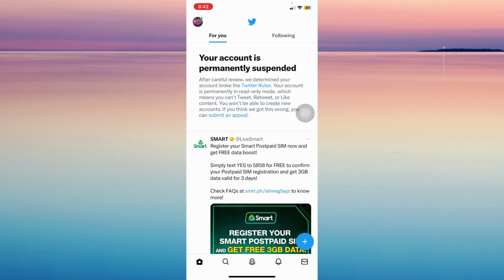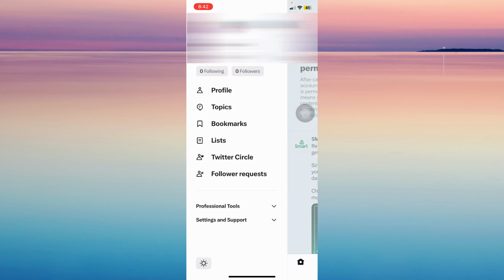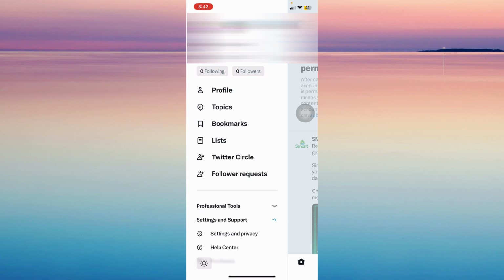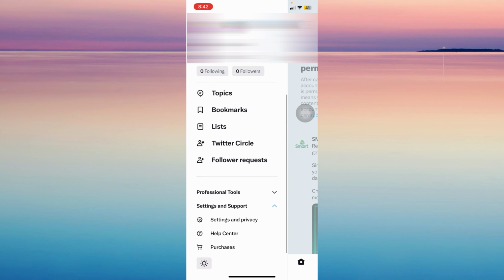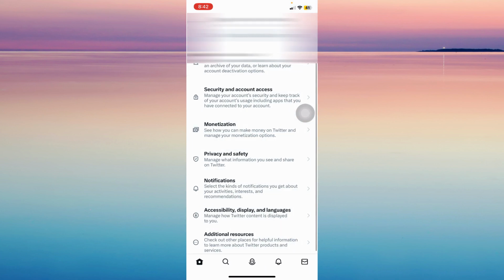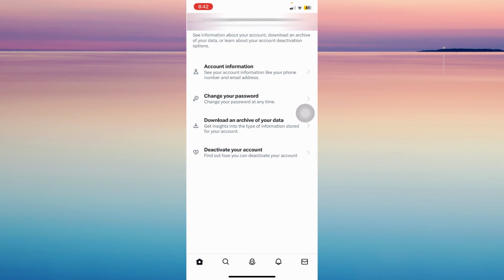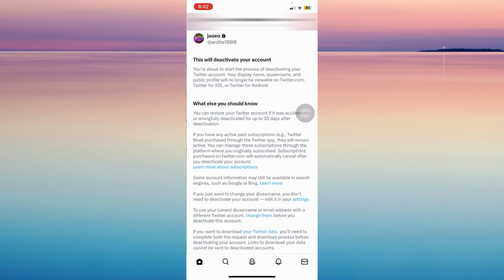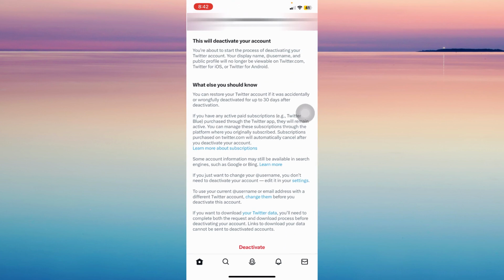How To Delete Twitter Account In 2023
Watch this video to understand quickly how to delete your Twitter account in 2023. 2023 Update. Easy tutorial.